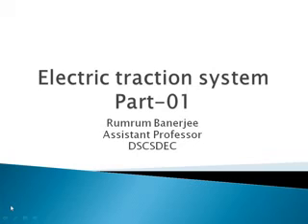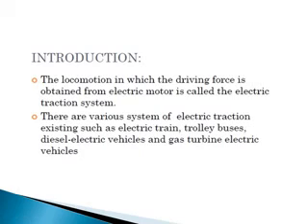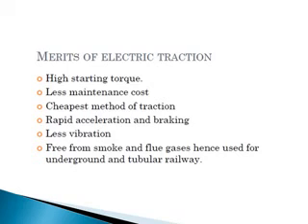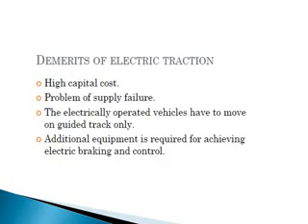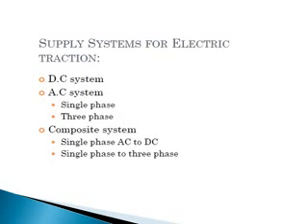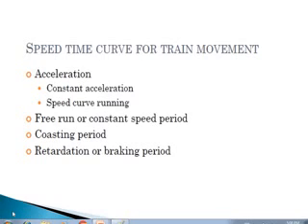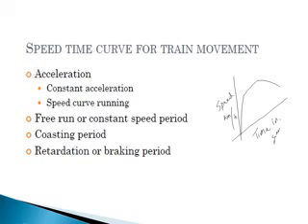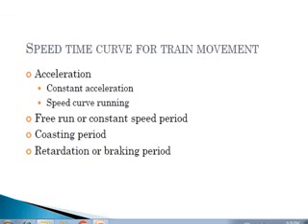Electric Traction Introduction Lecture 01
Introduction to Electric Traction System